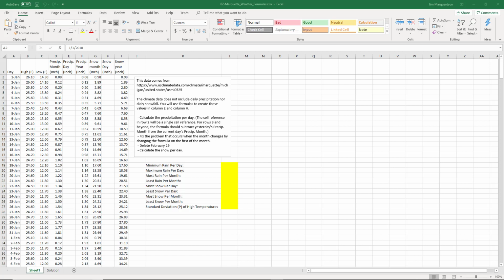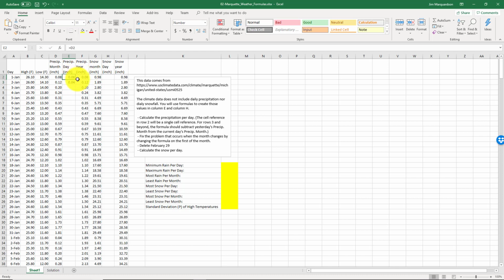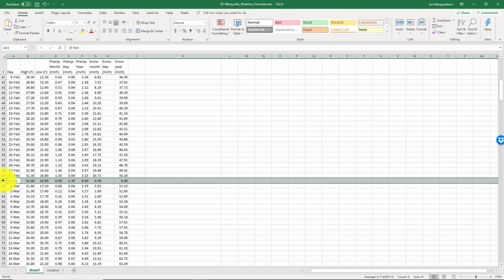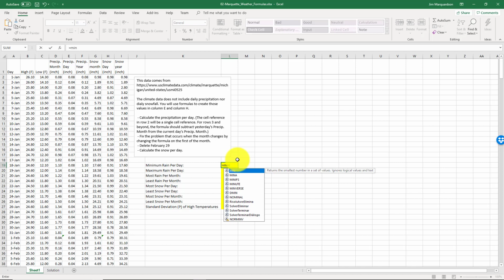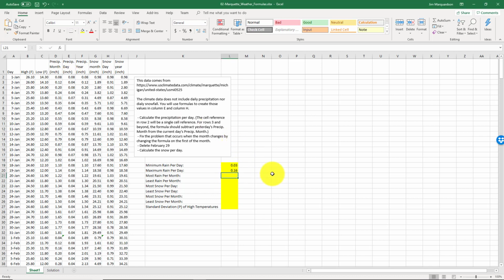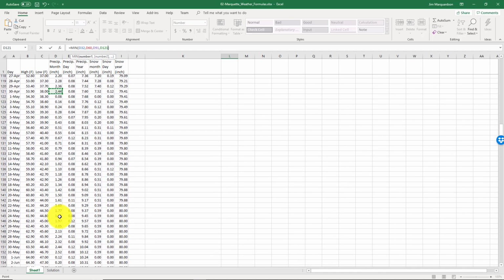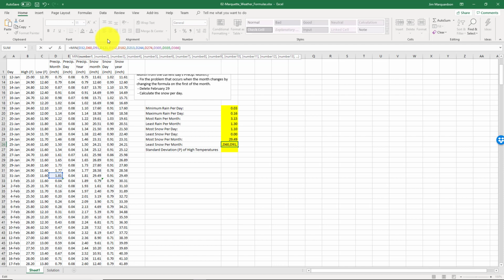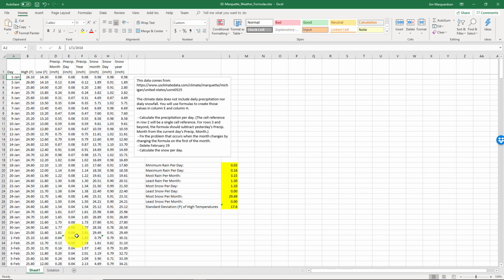Excel-02-Marquette Weather Formulas